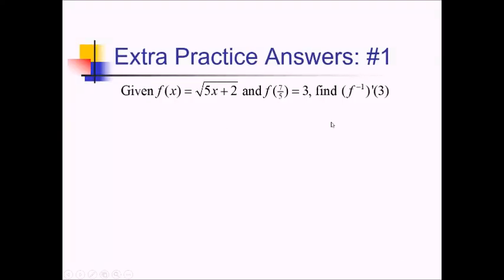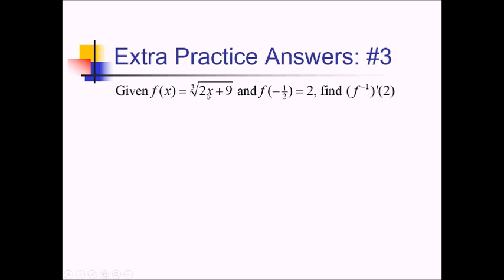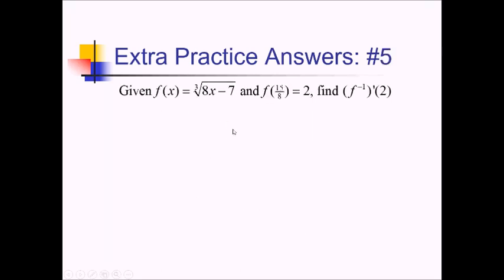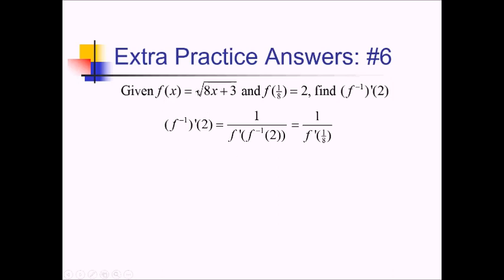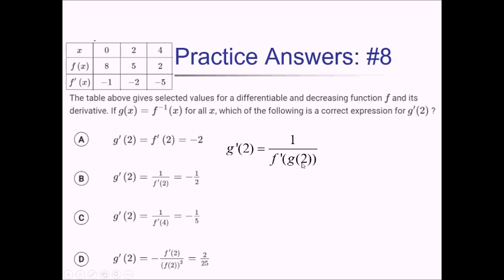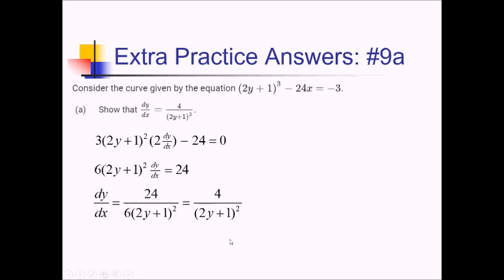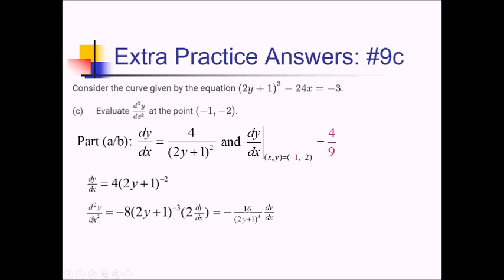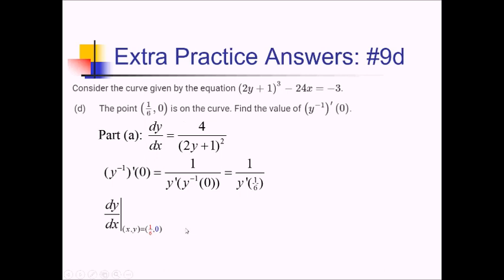Derivatives of Inverses: Problem Set #4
Worked problems showing how to find values of derivatives of inverse functions.

Go here for a PDF and handout to go along with this video